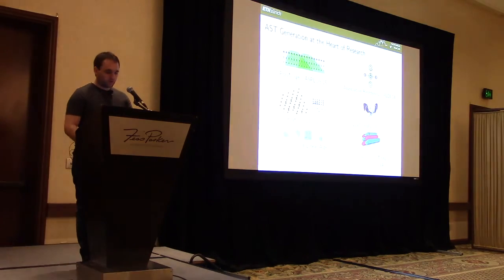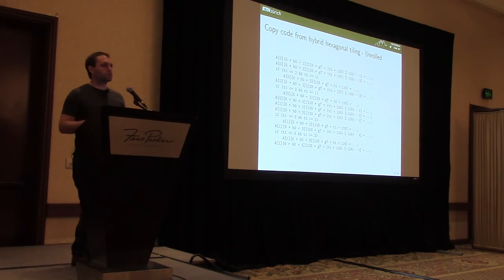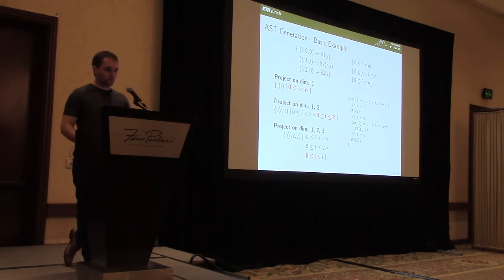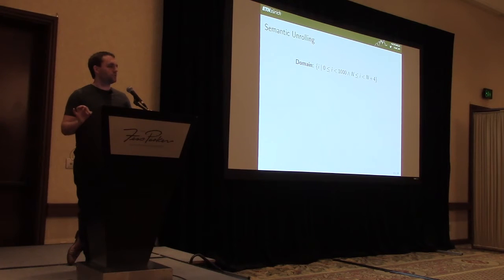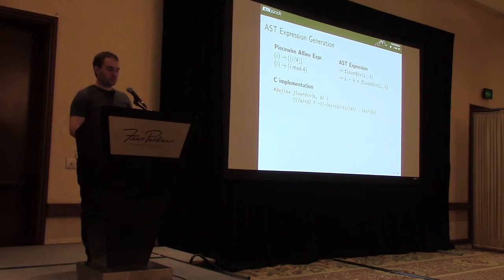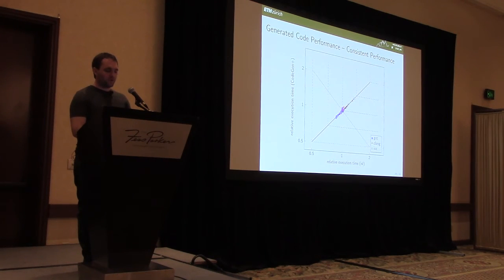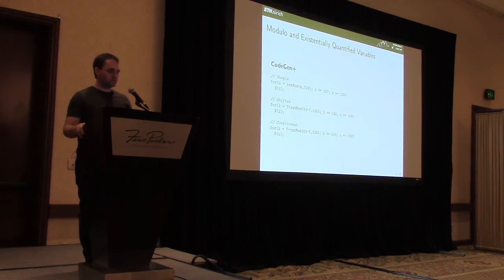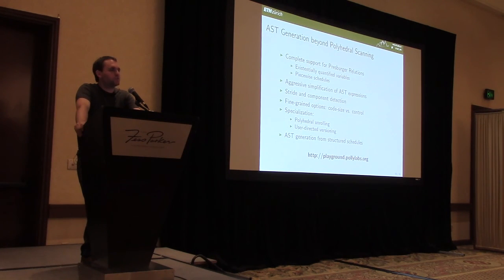Polyhedral AST generation is more than scanning polyhedra - Tobias Grosser